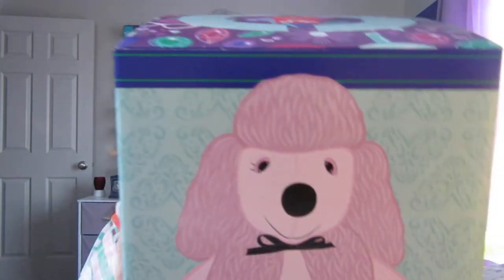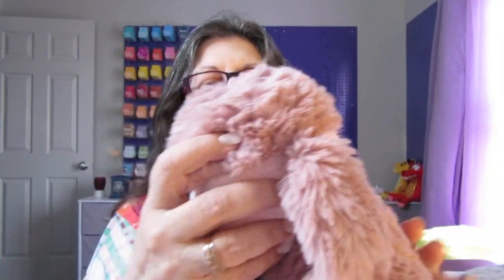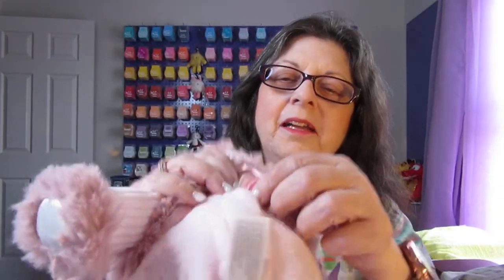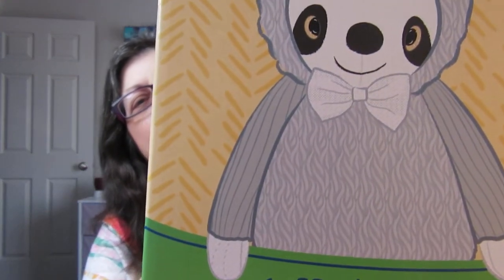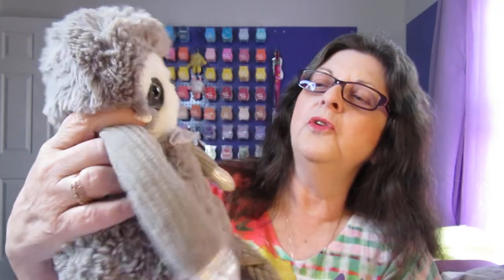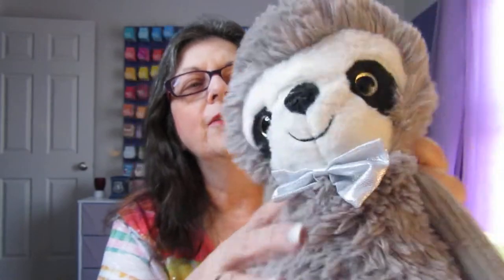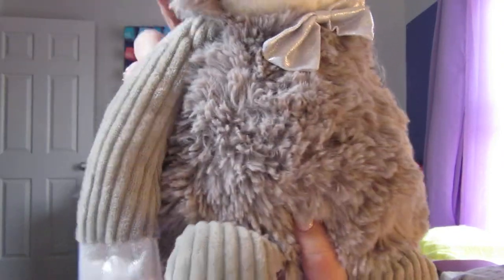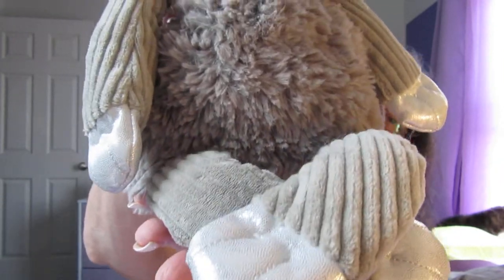Glamour Buddies Posh the Poodle and Spiffy the Sloth!!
Posh the Poodle Scentsy Buddy $35 - Proper and pink, Posh the Poodle is a pup that appreciates the finer things in life. You’ll fall in love with her textured fur, shiny silver paws and elegant bow.

Spiffy the Sloth Scentsy Buddy $35 - With his dapper bow-tie and silver paws, Spiffy the Sloth always looks sharp. And his soft fur and sparkling eyes make him a snuggable companion for any occasion!

Please let me know if you have any question!

Thank you for your continuing support!